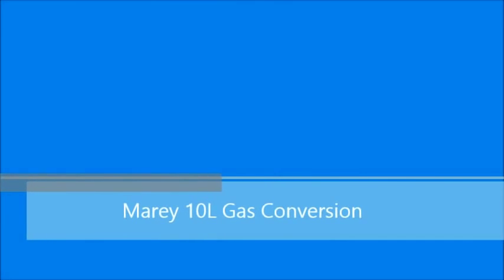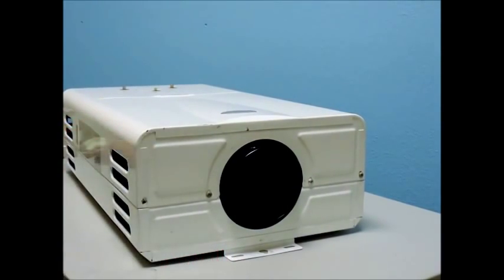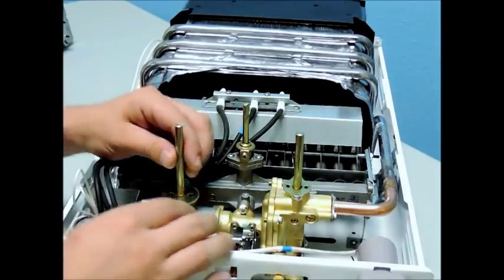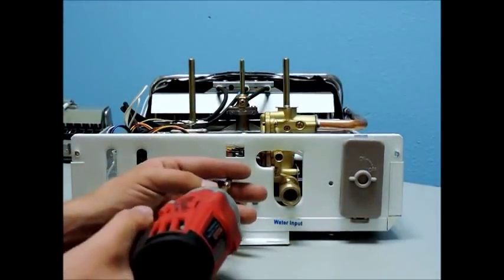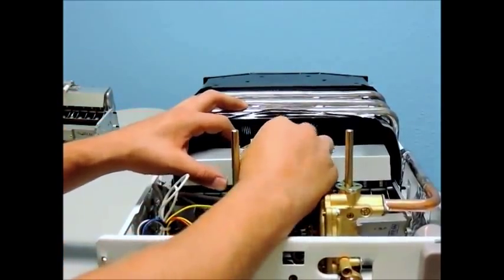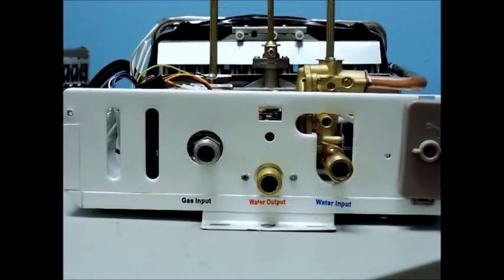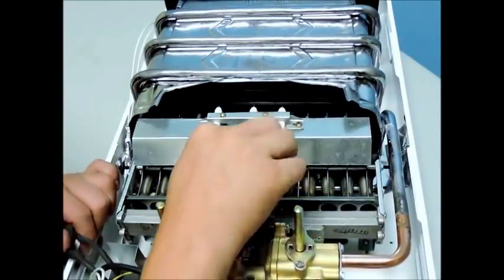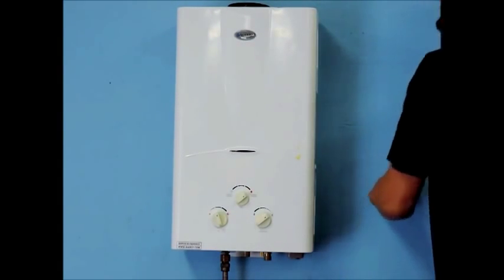Marey 10L Tankless Water Heater Gas Conversion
This video will show you how to install a conversion kit, which will convert the fuel type of your Marey 10L tankless water heater.

Phone: 1-855-MAREY-55